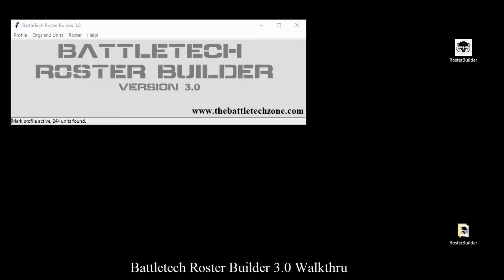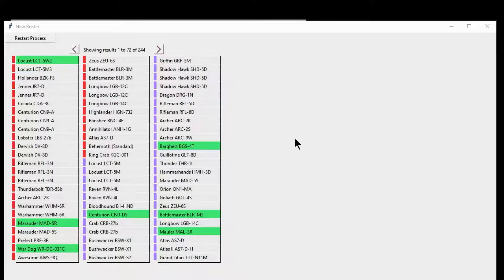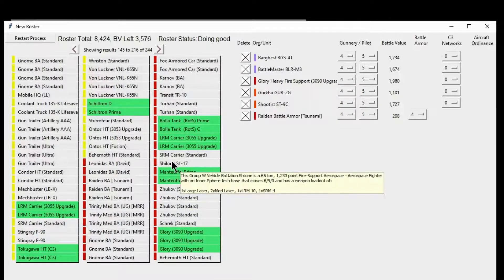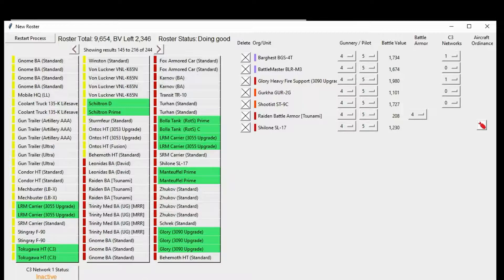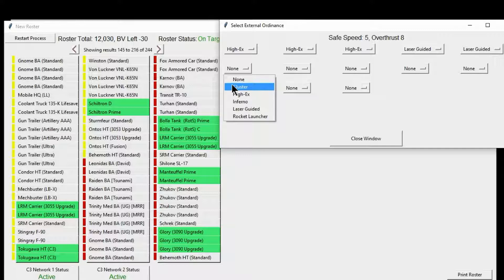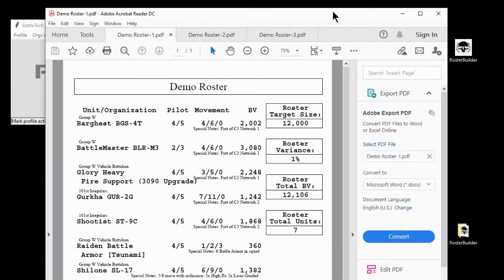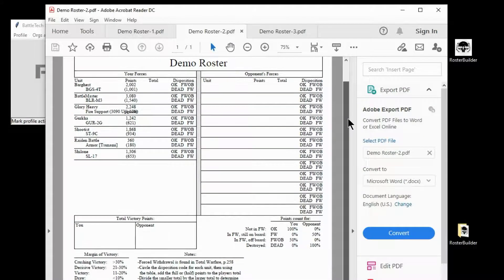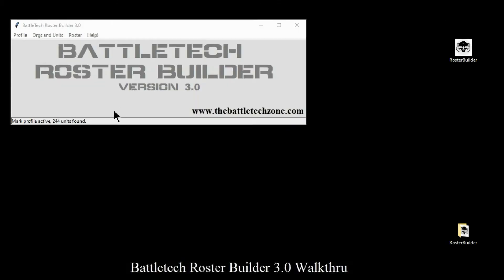Battletech Roster Builder 3 0 Walkthru Part 2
If you play Battletech, you NEED this application! Easily maintain your miniature inventory and quickly and easily build rosters to field them!